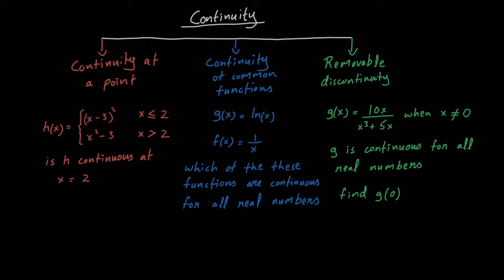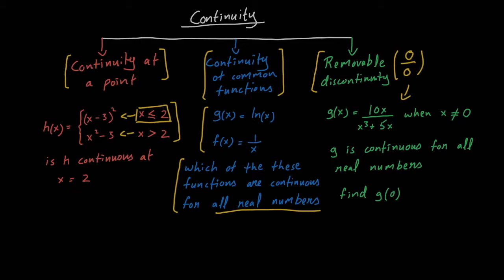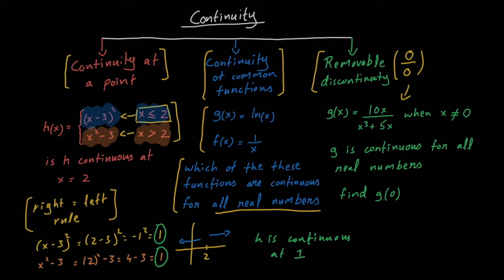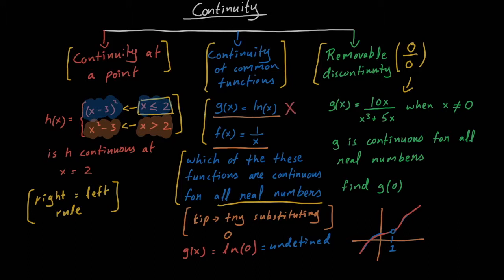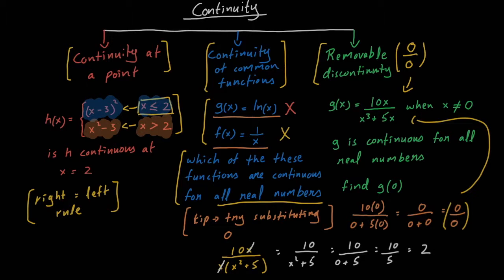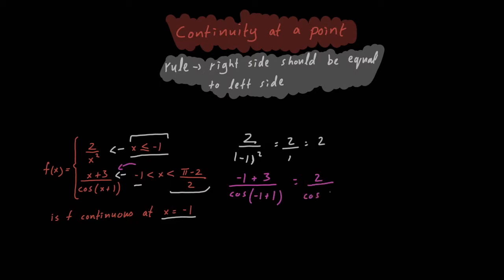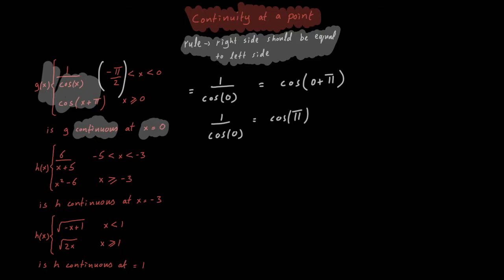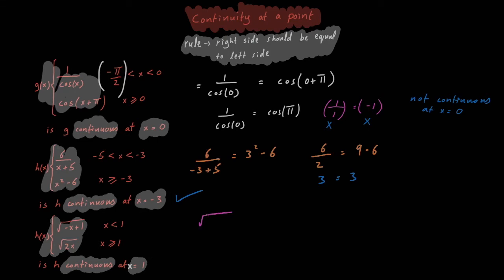4a - Continuity - Algebraic (Continuity at a point)